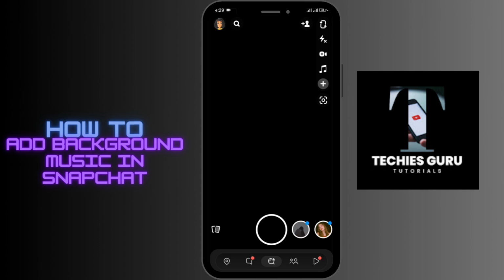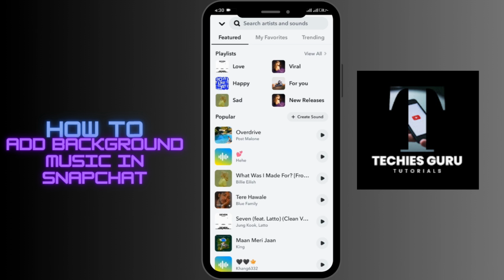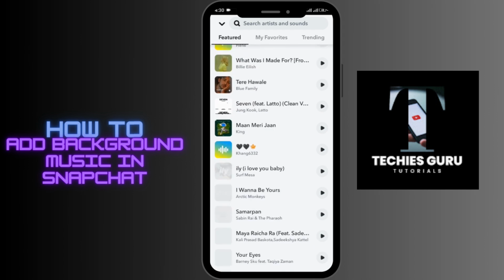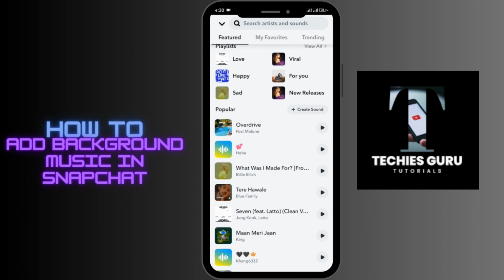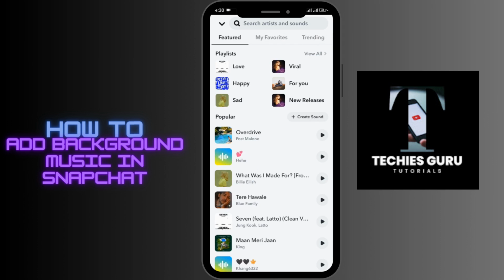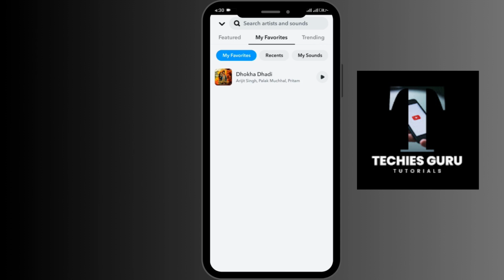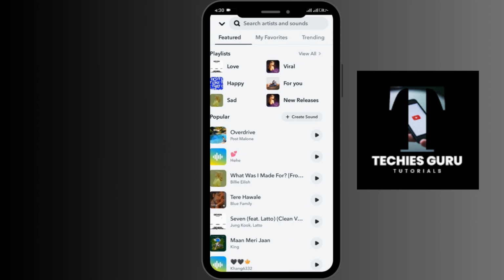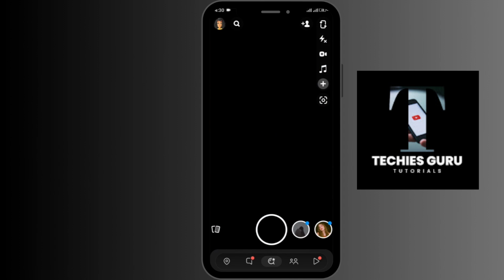How To Add Background Music In Snapchat?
Want to add background music to your Snapchat videos? In this video, I'll show you how to do it.

Snapchat doesn't have a built-in way to add background music to your videos, but there are a few workarounds. One way is to record your video with the music already playing in the background.